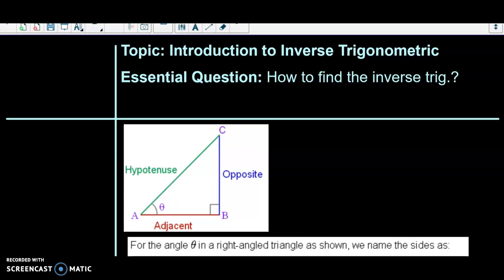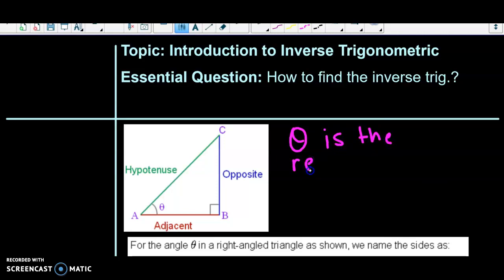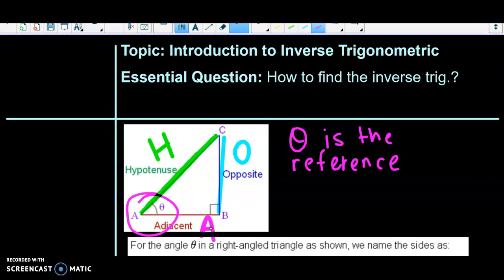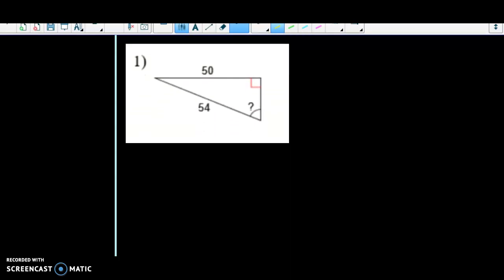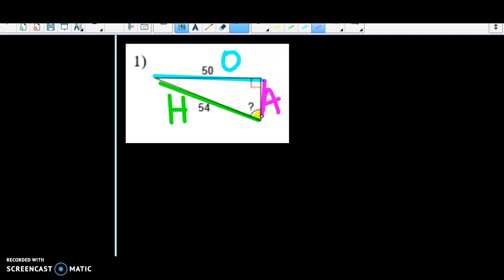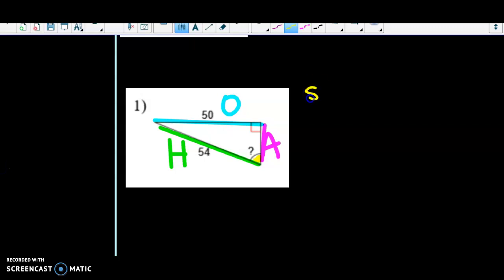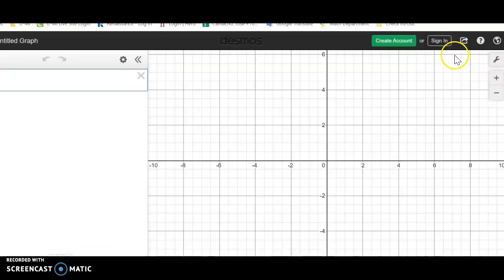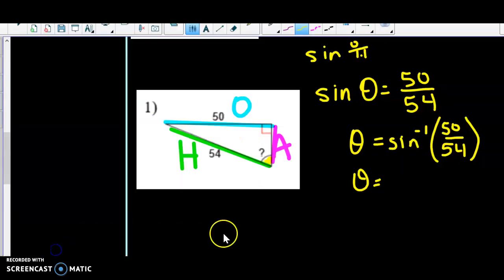Precalc Unit 10 Day 1